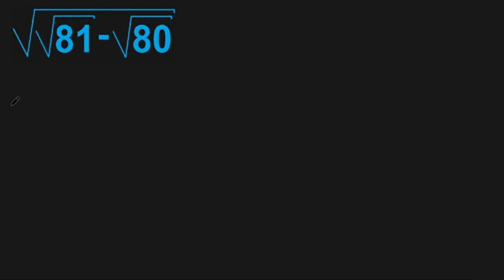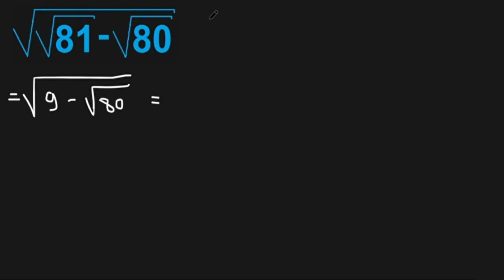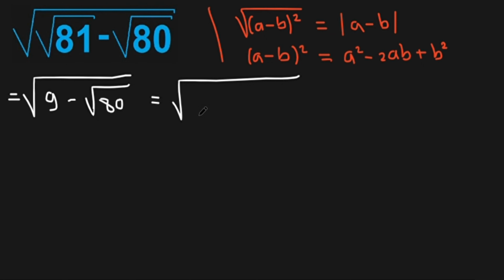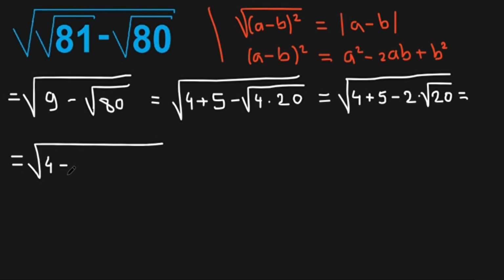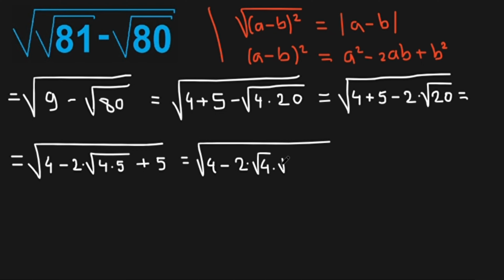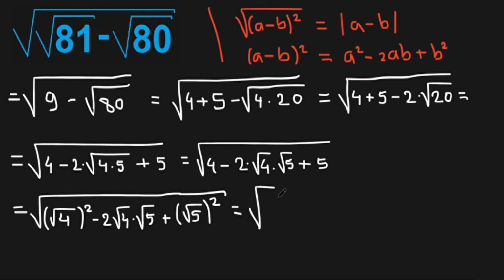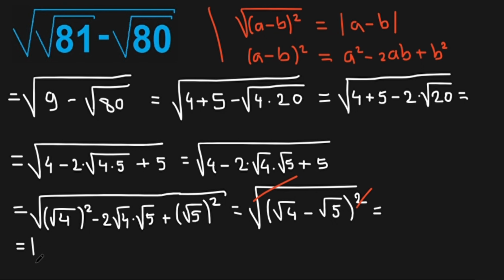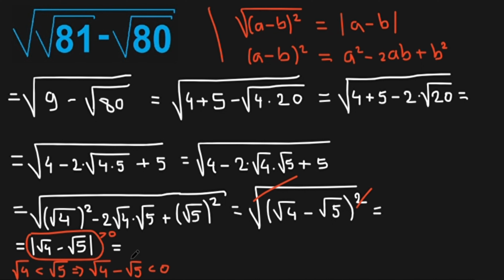After This Video You Will Be Able To Simplify This | Learn This Trick | Math Olympiad | eMath